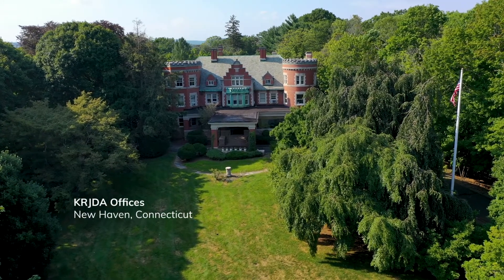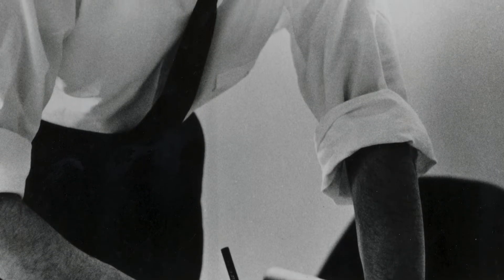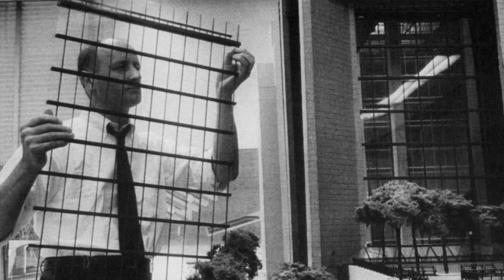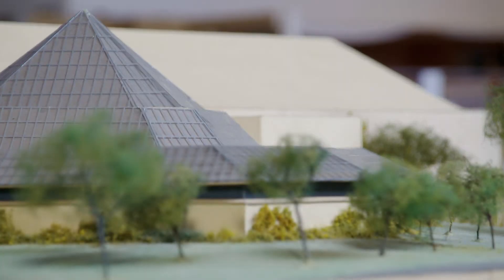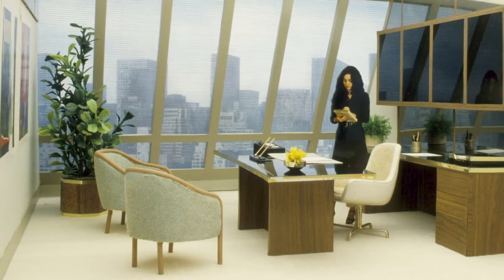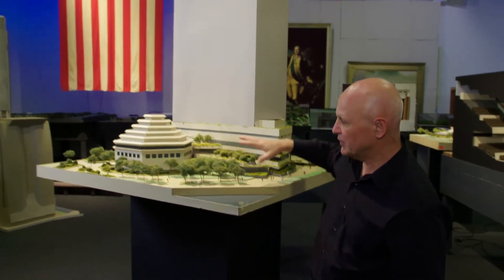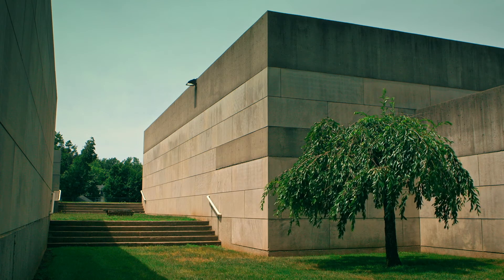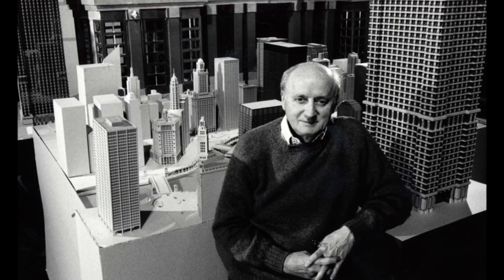RM | Beginning with Form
(DESCRIPTION)
Pierre's social:

(VIDEO REFERRAL): ________